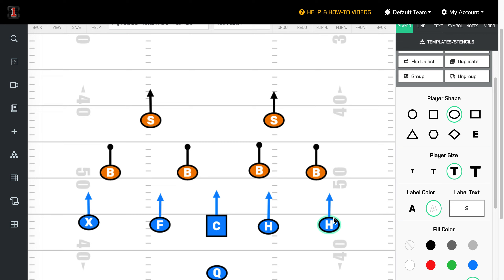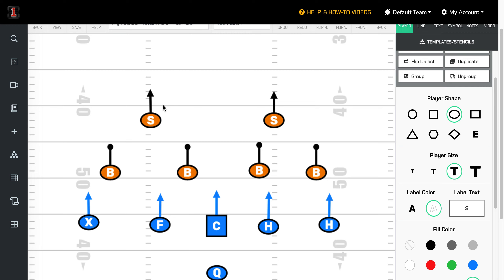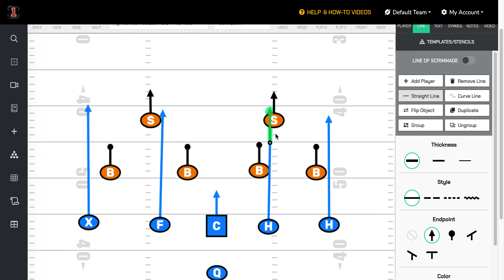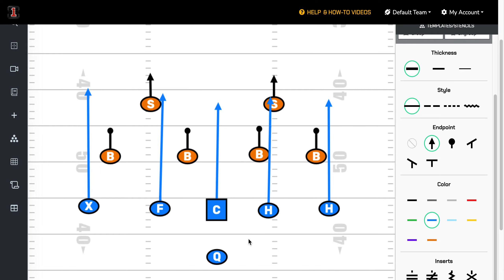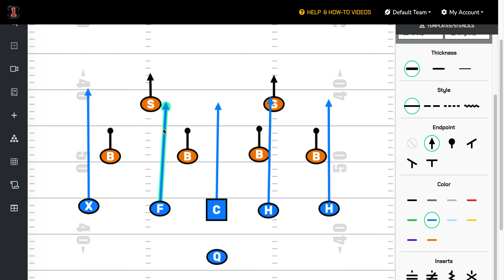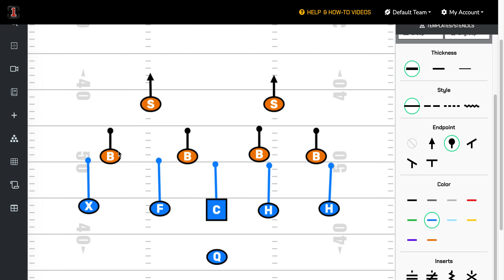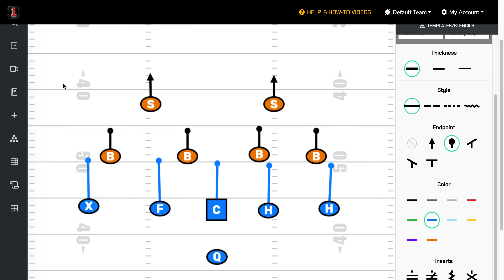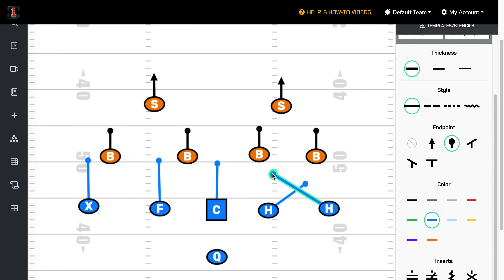Defeating A Flag Football 6v6 4-2 Defense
It Gets Down To Simple Math. You Have To Get One More Than They Have In Their Zones Deep Or Underneath.